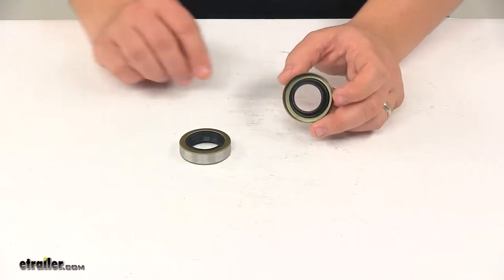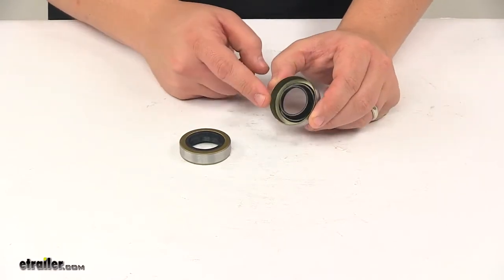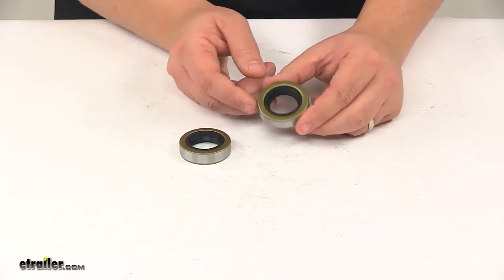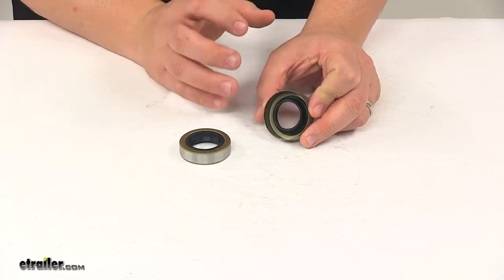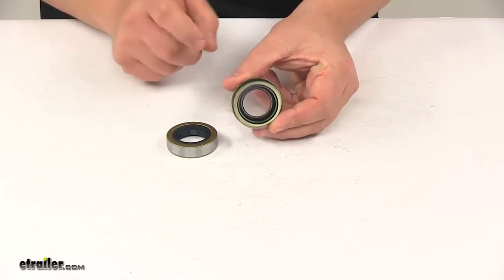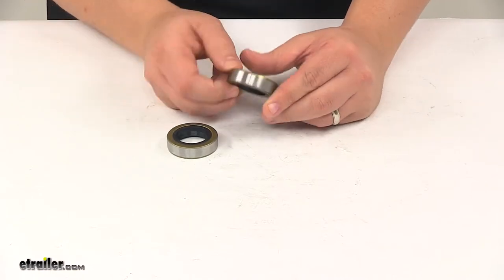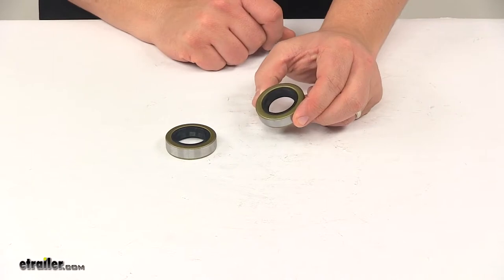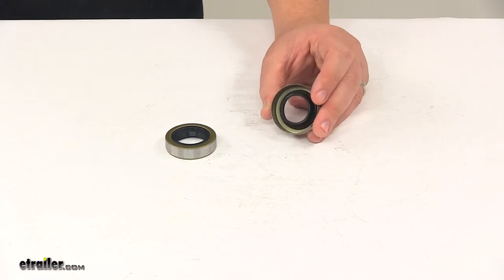etrailer | Complete Breakdown of the CE Smith Grease Seals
Click for more info and reviews of this CE Smith Trailer Bearings Races Seals Caps:

Speaker 1:          Today we're taking a look at the C.E. Smith grease seals. The replacement grease seals fit a three quarter inch straight spindle. They're designed to replace worn or damaged seals to help maintain optimal performance of the bearings. They feature the single lip design, which helps keep water out and grease in. These are made in the USA.

Both of them are included. The inner diameter, inside edge to inside edge is one inch. Outer diameter, outer edge to outer edge is 1.78 of an inch. Again it is designed for a three quarter inch straight spindle.For a cross reference guide, you can refer to the chart located on this product's page at etrailer.com. That's going to do it for today's look at the C.E.

Smith grease seals.